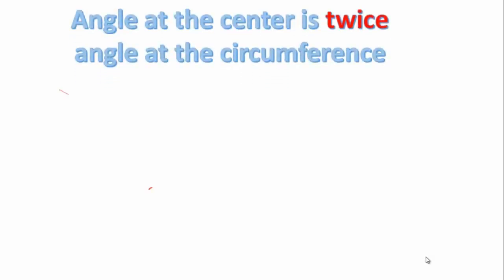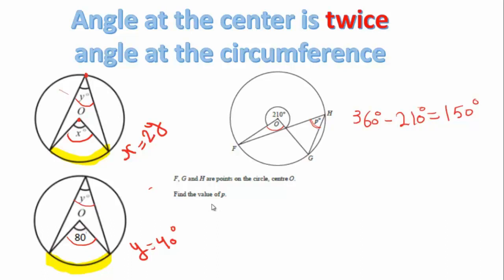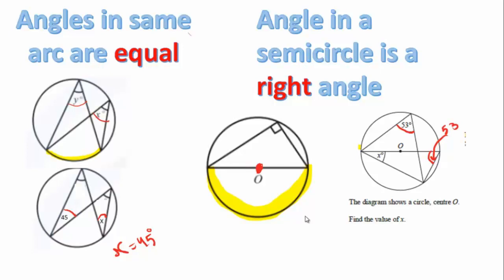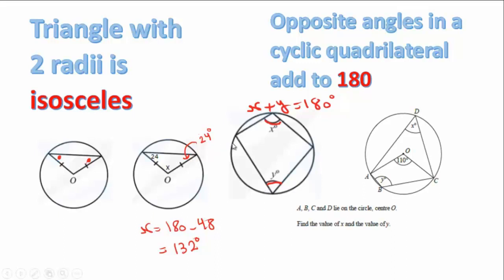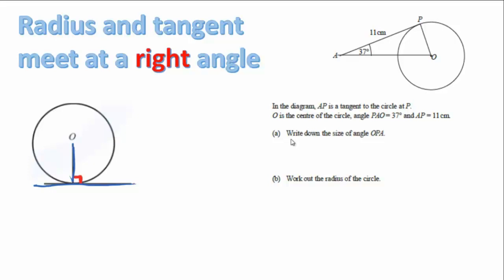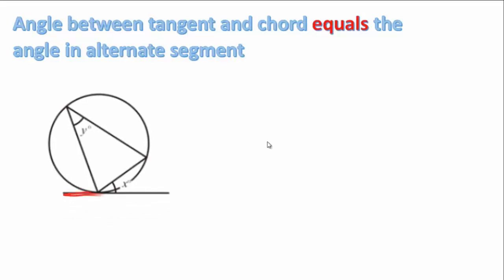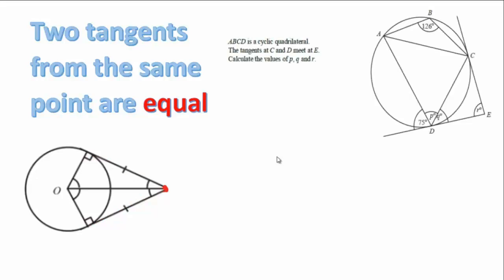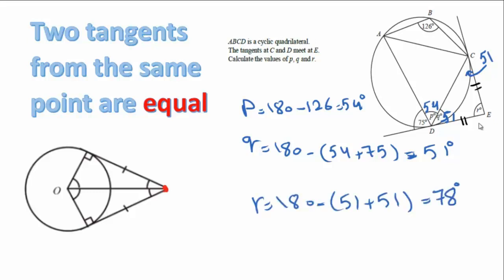Geometry :4.7 Circle theorem for grades 9&10 IGCSE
This video is about circle theorem for grades 9&10 IGCSE
1) Angle at the center is twice angle at the circumference
 2) Angles in same arc are equal
 3) Angle in a semicircle is a right angle
4) Triangle with 2 radii is isosceles
5) Opposite angles in a cyclic quadrilateral add to 180
6) Radius and tangent meet at a right angle
7) Angle between tangent and chord equals the angle in alternate segment 8) Two tangents from the same point are equal